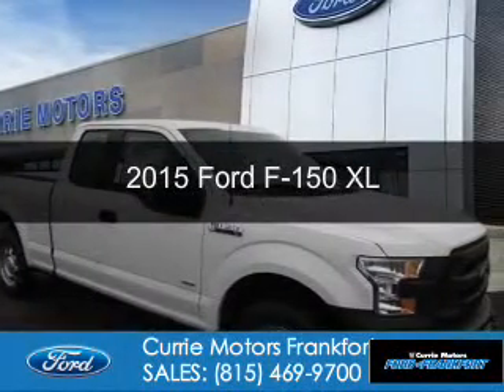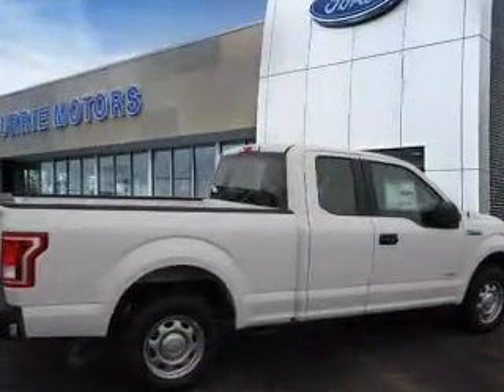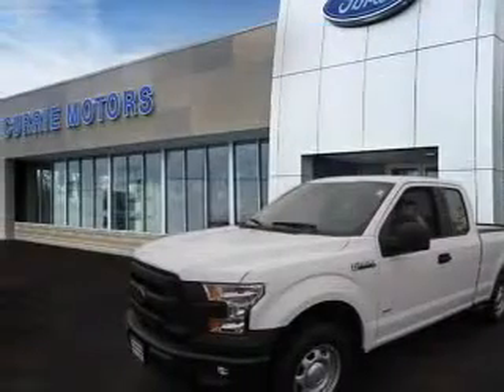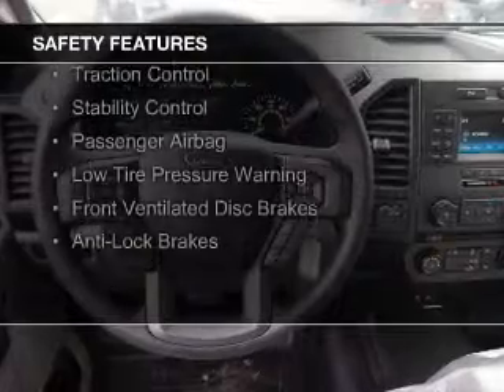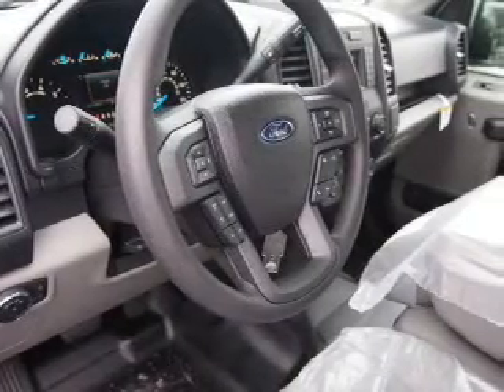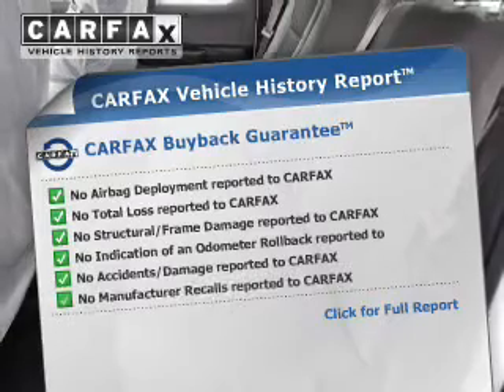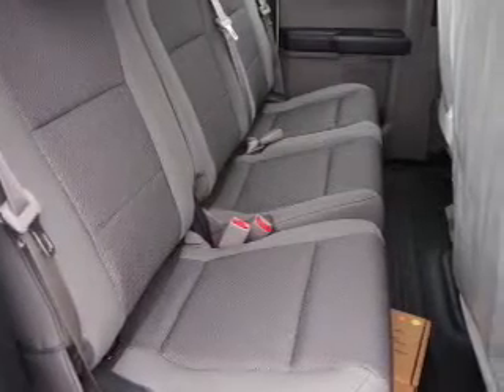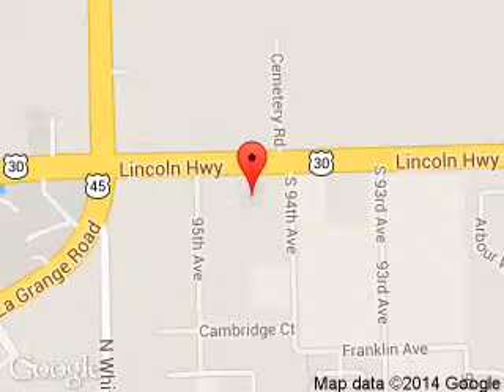2015 Ford F-150 - Frankfort IL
Phone:
Year: 2015
Make: Ford
Model: F-150
Trim: XL
Engine: 2.7 liter 6 cylinder 24 valve
Transmission: 6-Speed Automatic
Color: Oxford White
Mileage: 3
Address:
9423 W. Lincoln Hwy